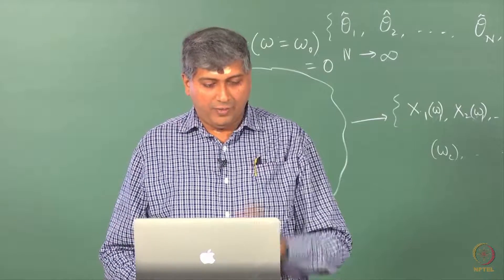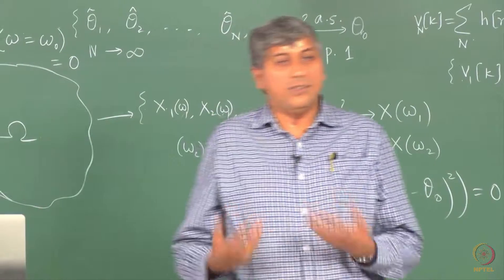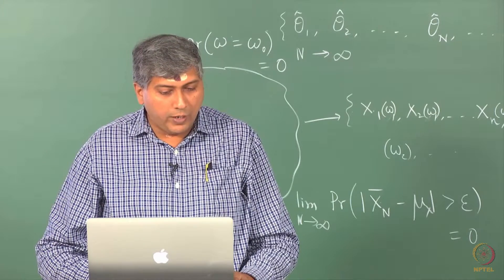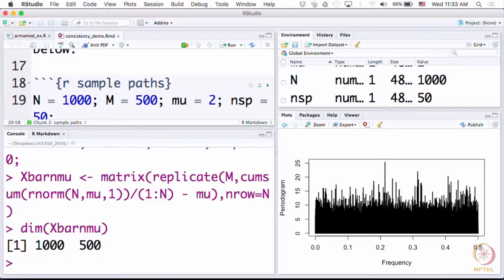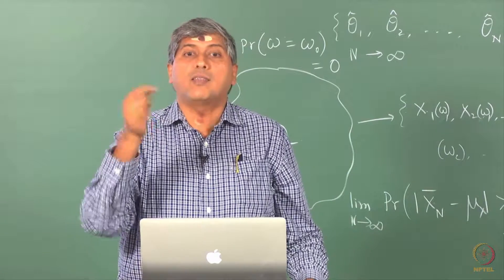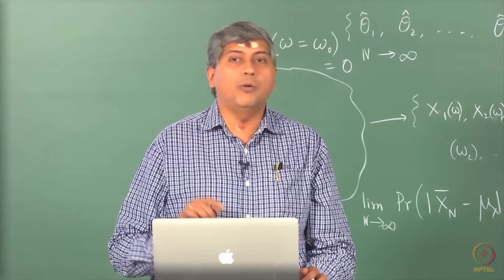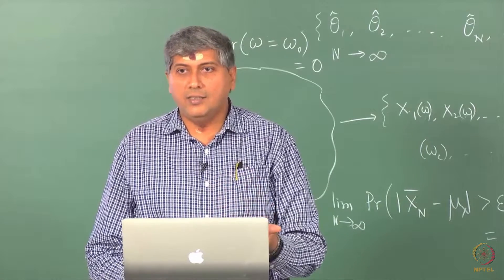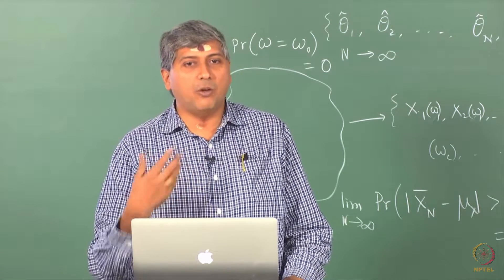Lecture 39B: Goodness of Estimators 2 -5 with R demonstrations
R Demonstration, Periodogram.